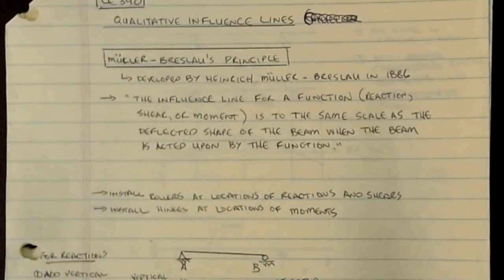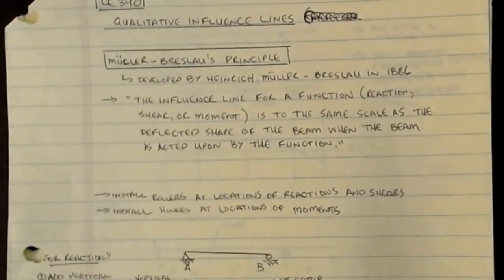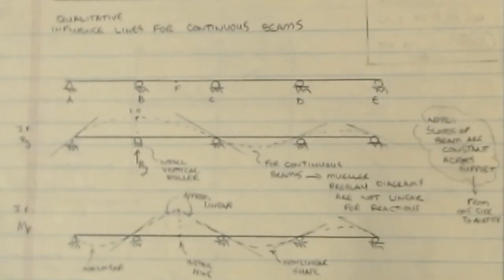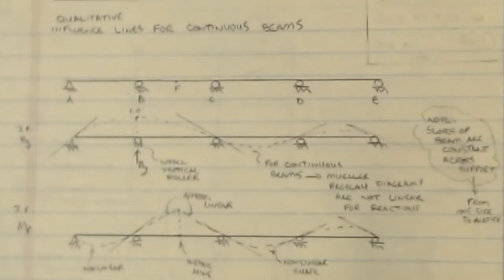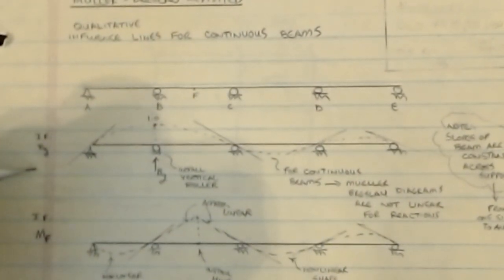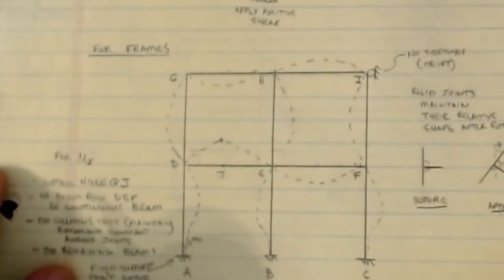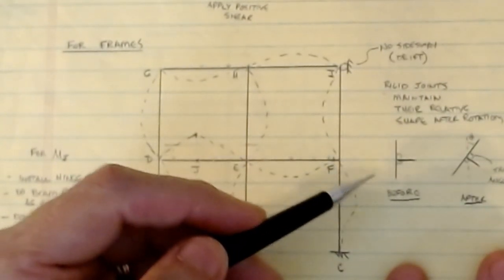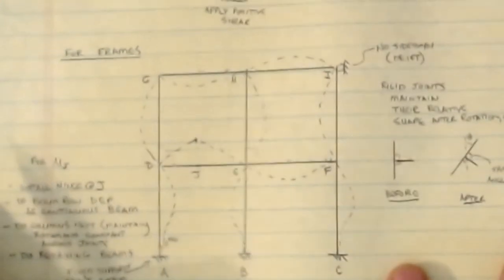015 CE340 Influence Lines Using the Muller-Breslau Principle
This video discusses the construction of qualitative influence lines using the Muller-Breslau principle.  Applications to both statically determinate and indeterminate beams and frames are presented.